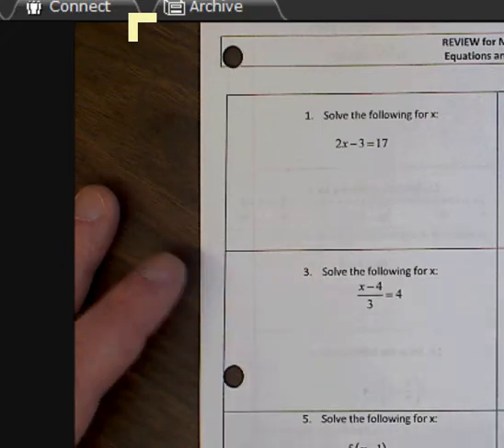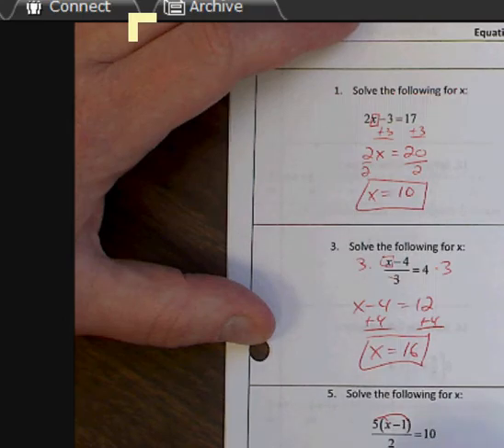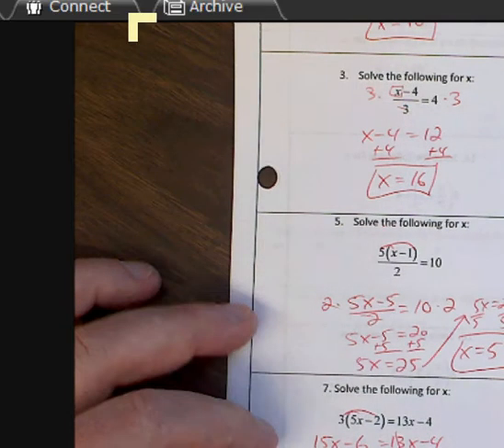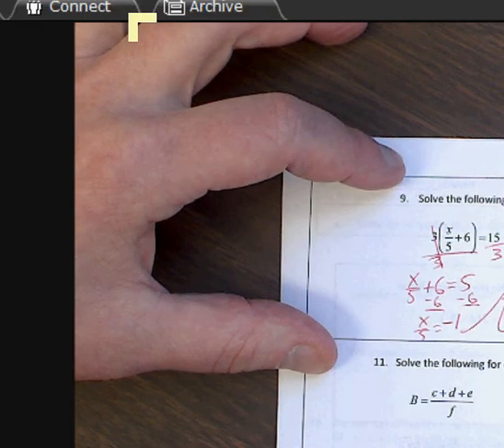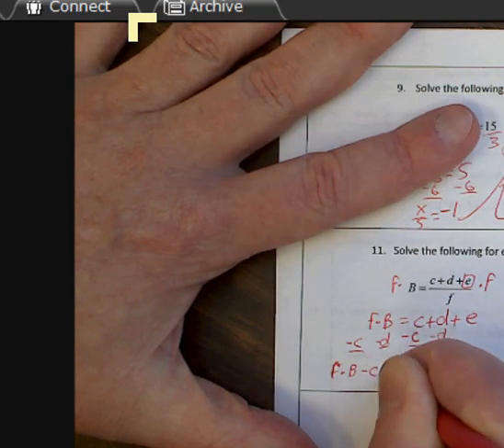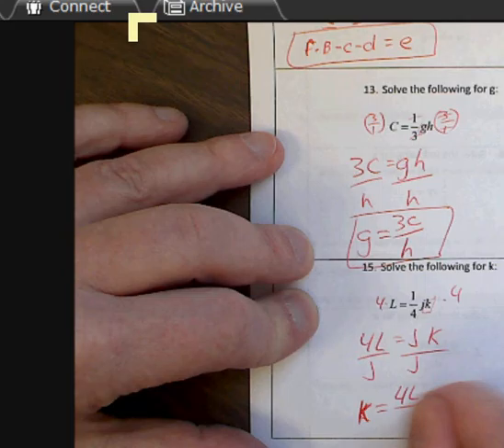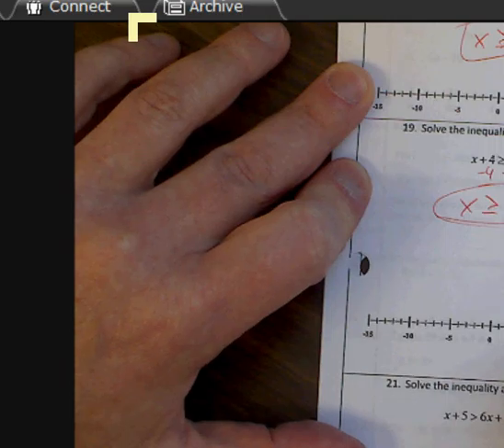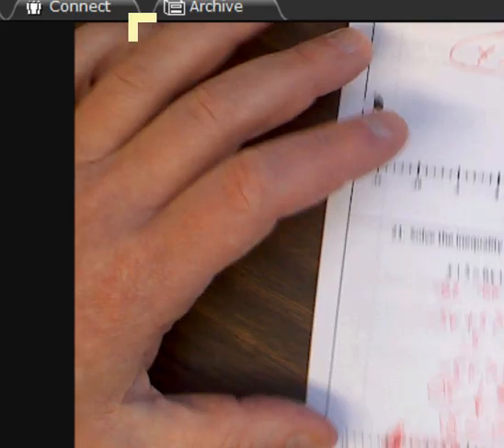Module 4 review EVENS part 1